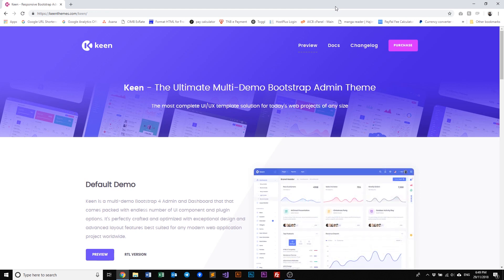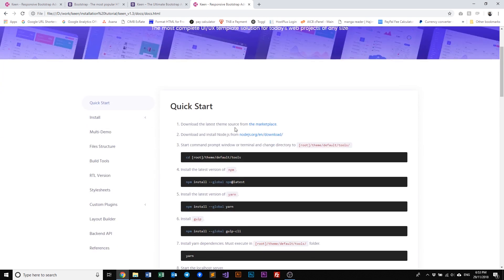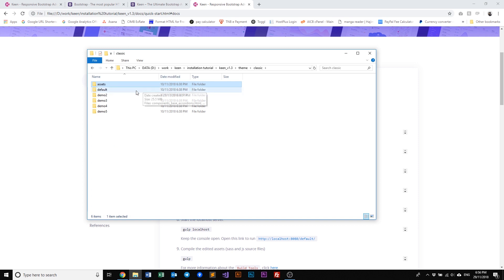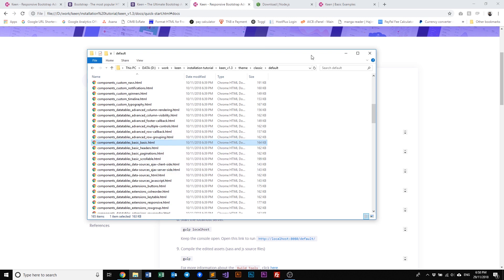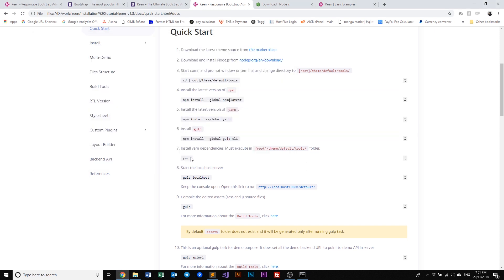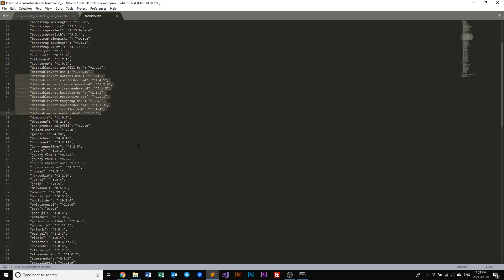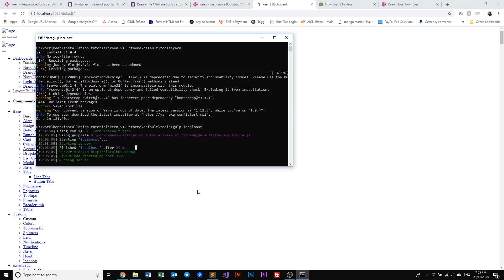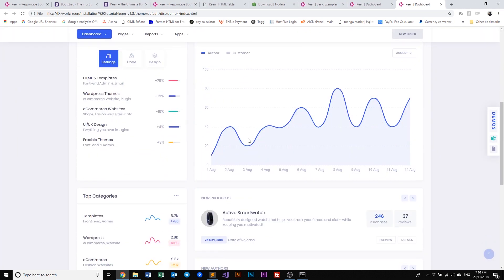[Below v1.3.9] Installation & Getting Started Tutorial #1 - Keen Admin Theme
Keen is a multi-demo Bootstrap 4 Admin and Dashboard that that comes packed with endless number of UI component and plugin options. It’s perfectly crafted and optimized with exceptional design and advanced layout features best suited for any modern web application project worldwide.